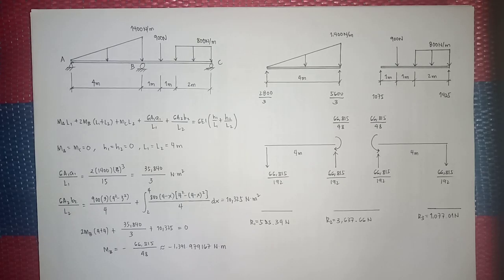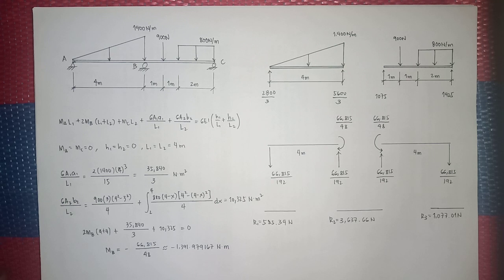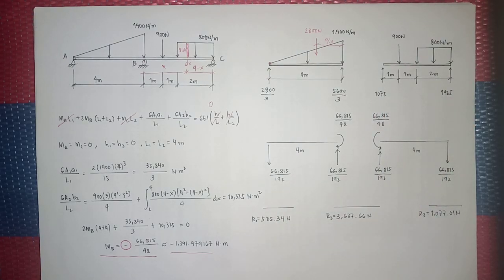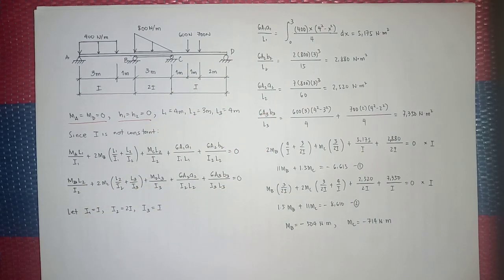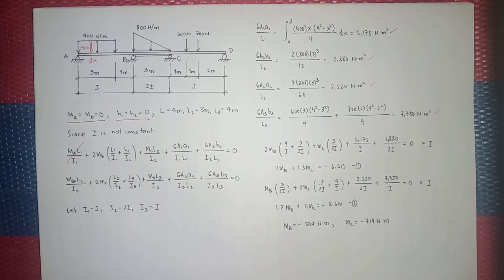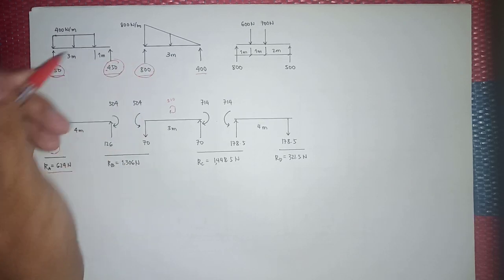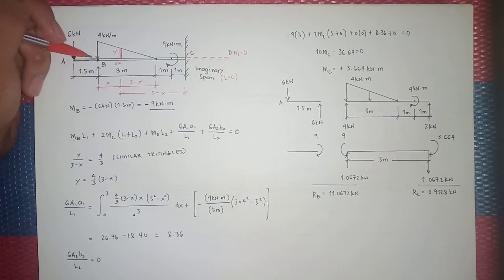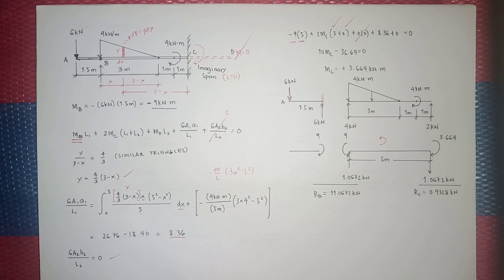Theory of Structures: Three-Moment Equation [Part II]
In this video, we solve for the reactions of continuous beams using the Three-Moment Equation.

Happy viewing!